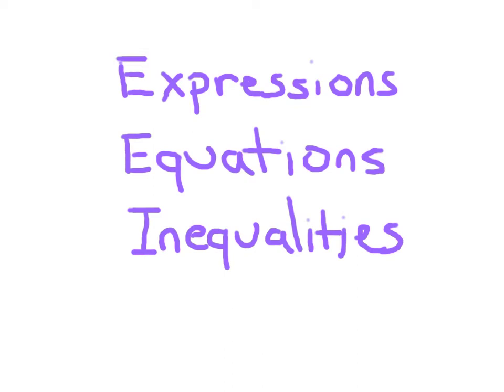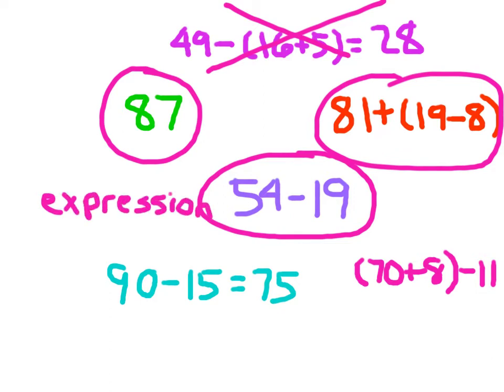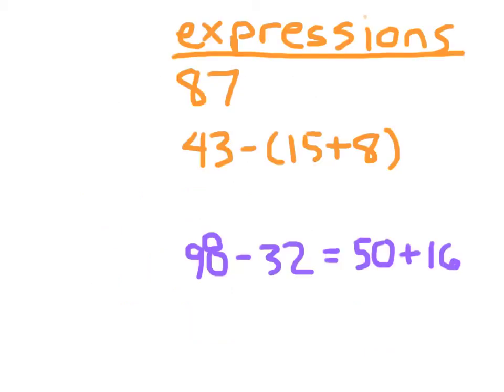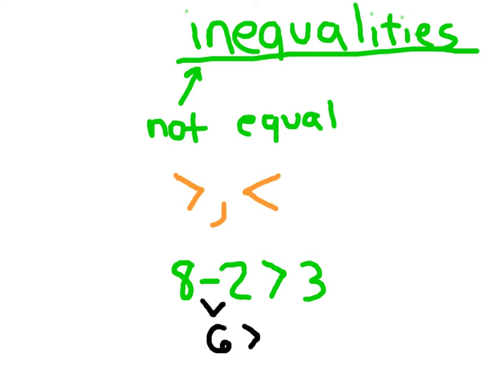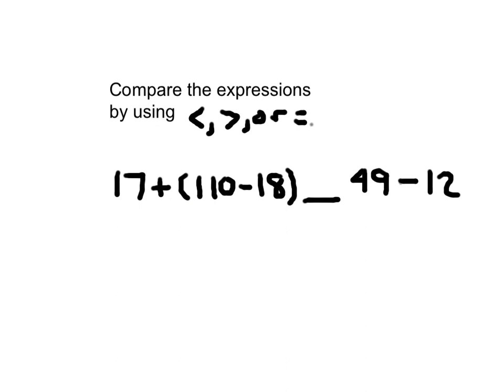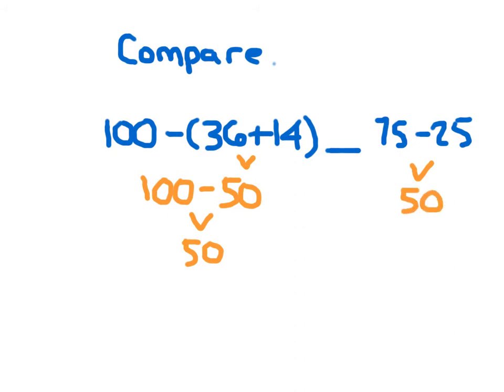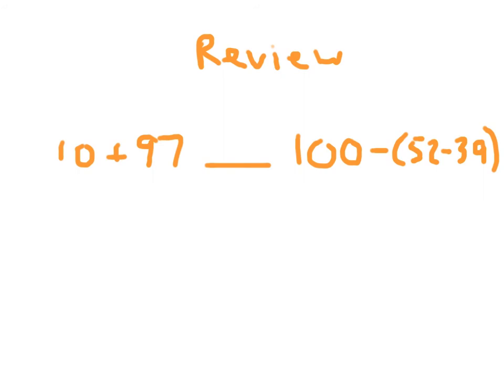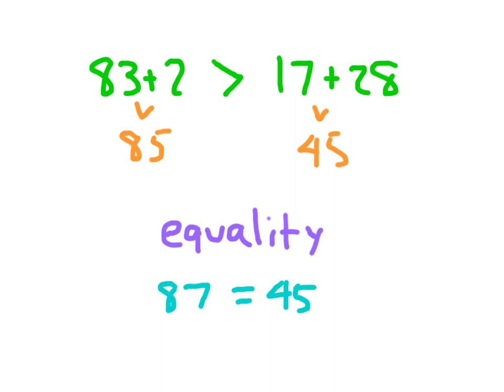Expressions, Equations, and Inequalities with Addition and Subtraction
Learn about expressions, equations, and inqualities. Learn how to simplify to be able to compare expressions.